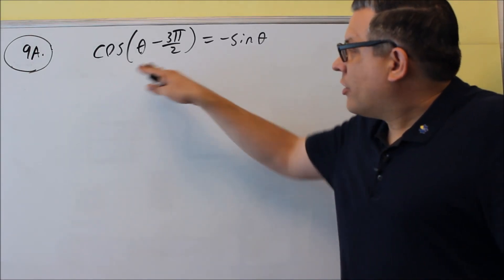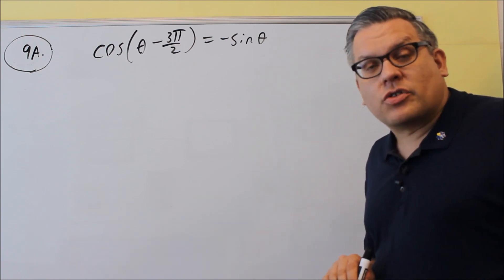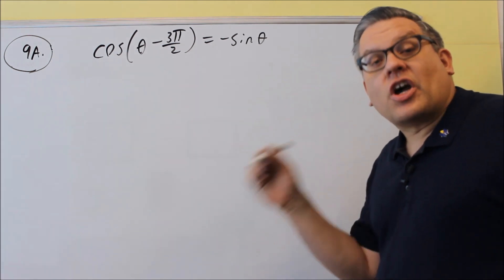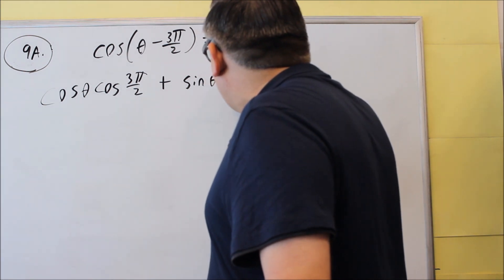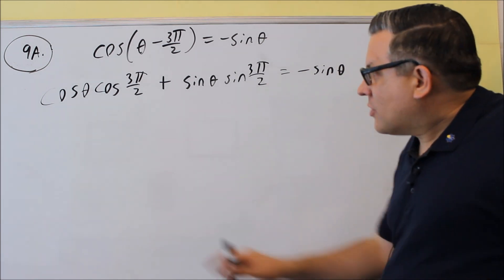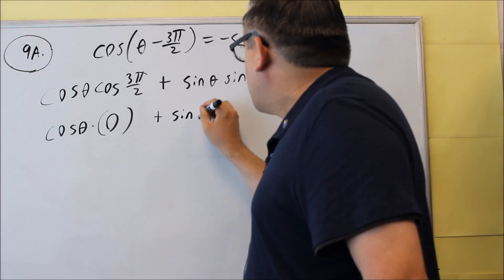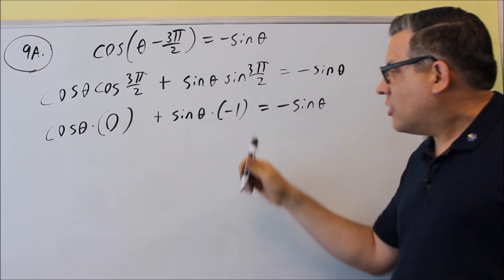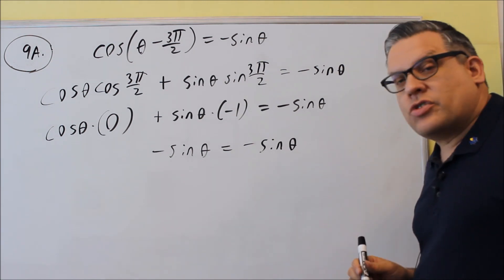Math 127 Sample Final Review